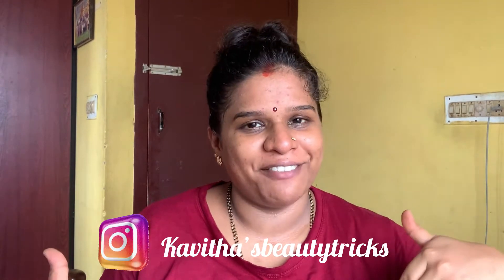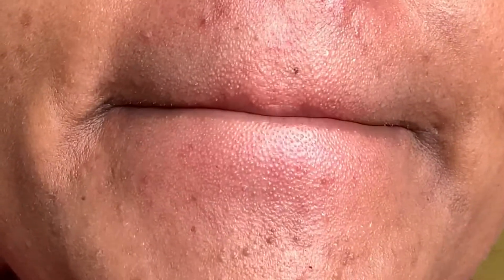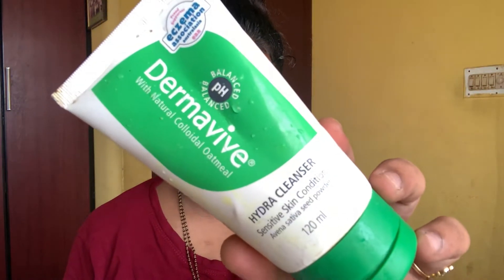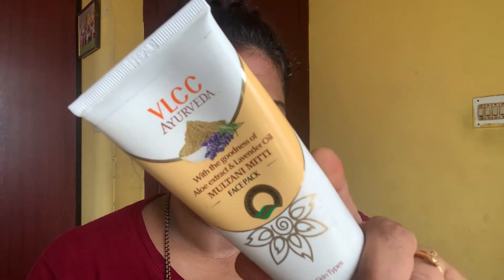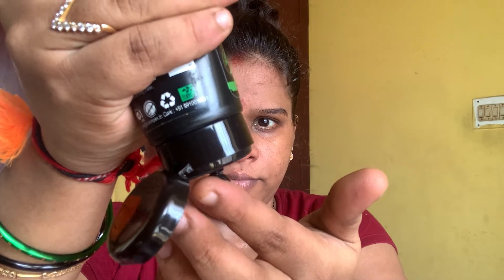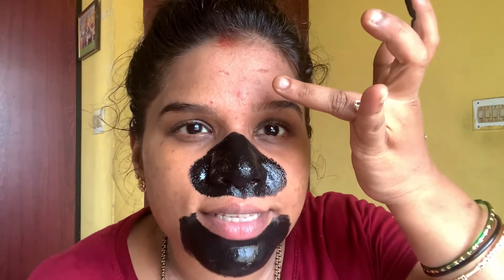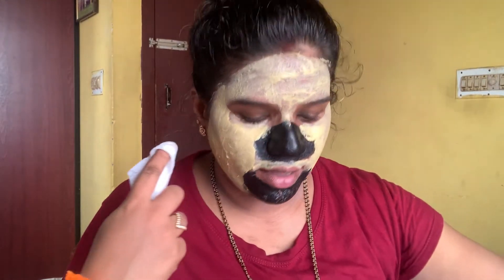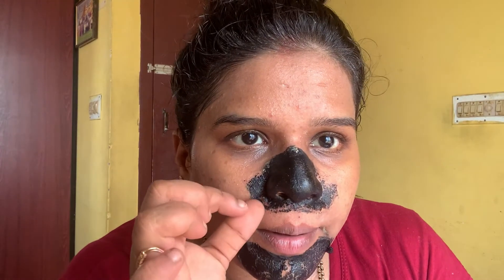How to remove stubborn blackheads & Whiteheads @home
Hi Everyone

Hope you like this video 💕if you did then please don’t forget to subscribe to my channel and also hit the bell icon to get notified whenever I upload new video ❤️

Love love ❤️